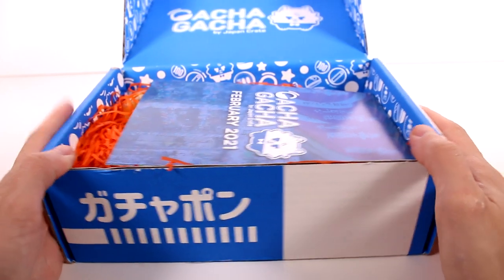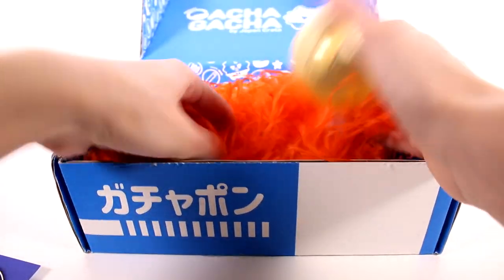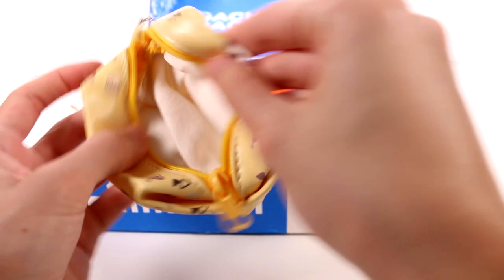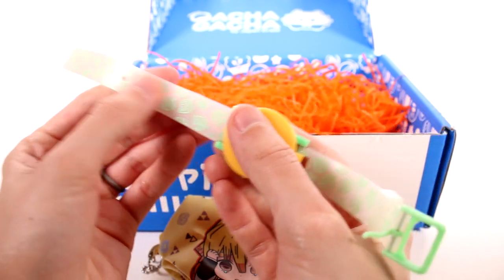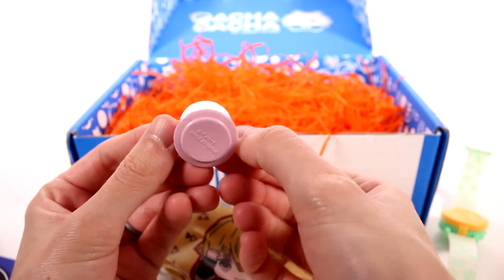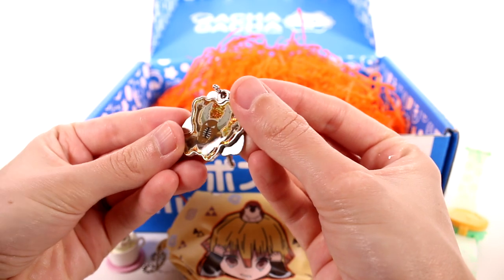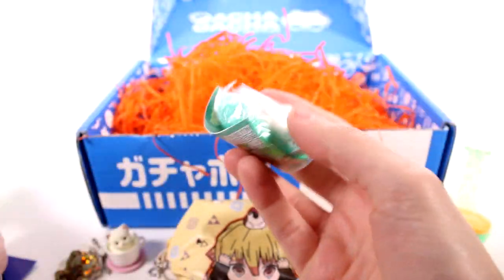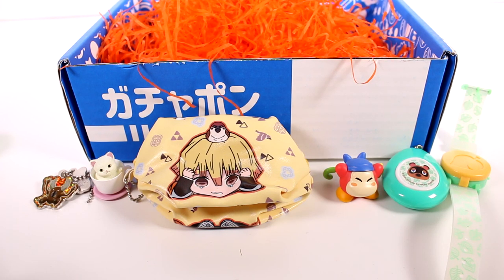Gacha Gacha Crate February 2021 Subscription Box Unboxing Review